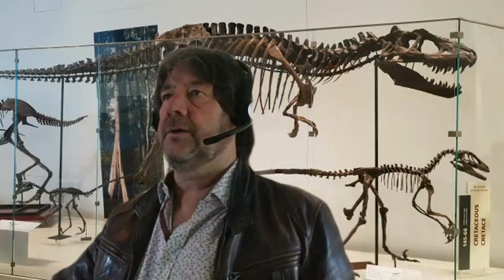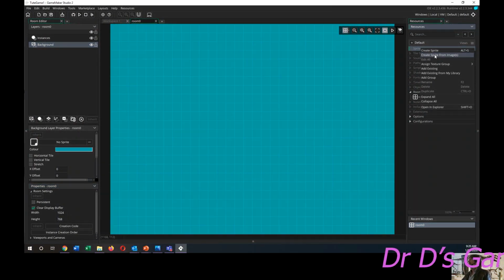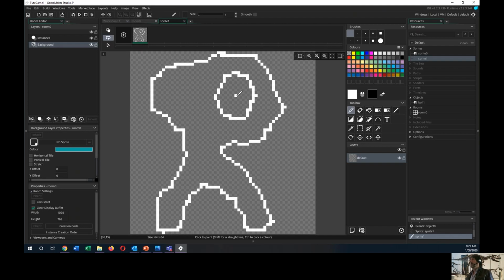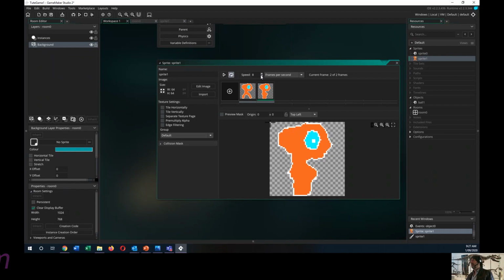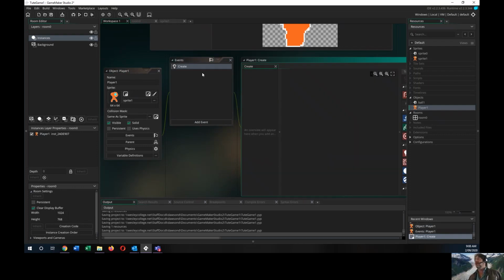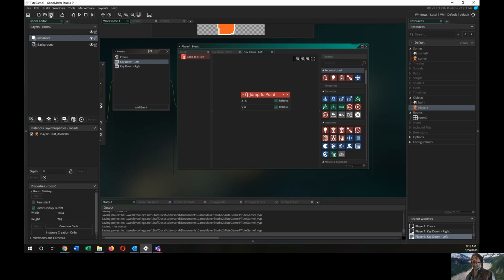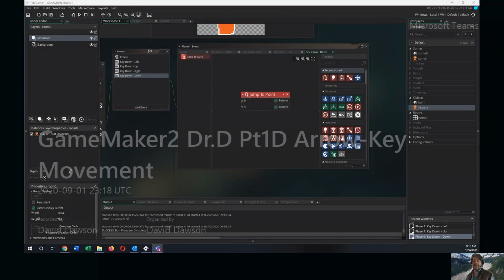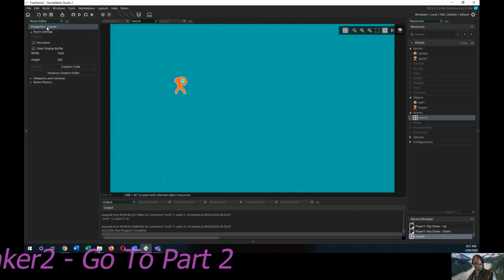Computing with Dr D, GameMaker2 Part1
Computing with Dr D - GameMaker 2
In @Computing with Dr D this is the commencement of a series of 6 GameMaker 2 Tutorials. These use the DND technique of using the objects inside GameMaker to make a sprite move around and interact with other objects in a simple Maze Game.
These tutorials provide students of Design and Digital Technologies with a useful introduction to basic programming logic. They are primarily for early Secondary students of Digital Tech.
Keep in mind that this channel is meant to allow an introduction to computing, to open the door to a much bigger programming world, university courses and careers.